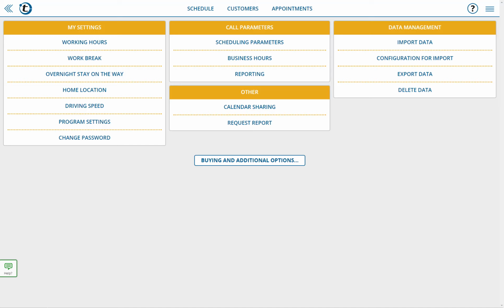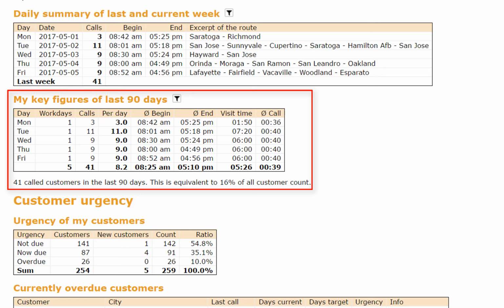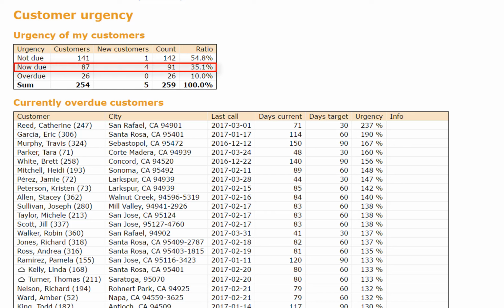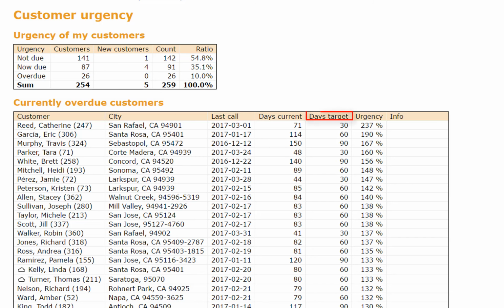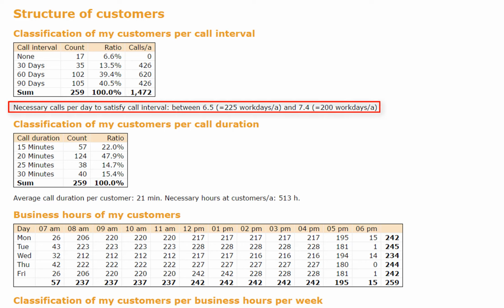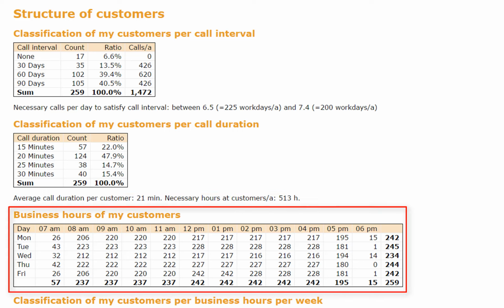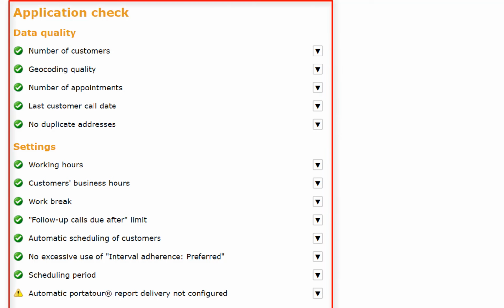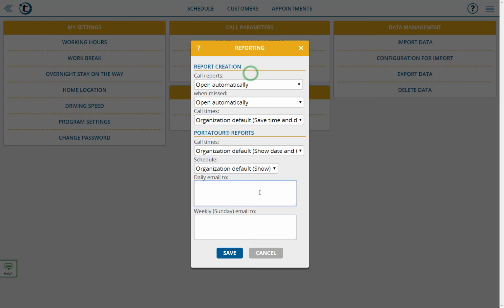portatour®: The portatour® Report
Do you have further questions?

An explanation of the valuable facts and figures in the portatour® Report that help you improve your performance:
00:00 Intro
00:18 Requesting a report
00:33 Schedule
00:44 Customer call reports
01:24 Customer urgency
02:31 Structure of customers
04:01 Territory analysis
04:15 Application check
04:46 Setting up automatic sending of the portatour® Report

About portatour® Route Planner:

portatour® is your personal route-planner software, trusted by sales reps, field sales force, consultants, and service team members. Visit more customers -- drive fewer miles. portatour® schedules calls to A, B, and C-priority customers in the right frequency -- while also optimizing the driving route. Automatic scheduling cuts up to 25% of miles driven to customer locations, reducing fleet costs and CO2 emissions.